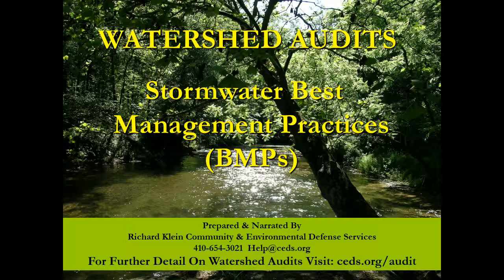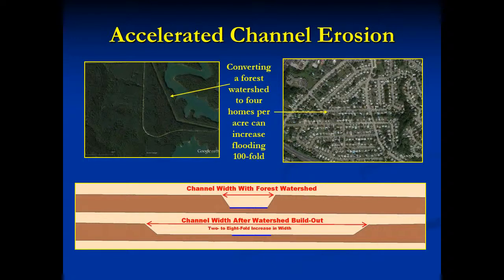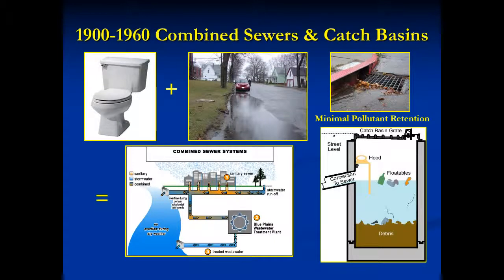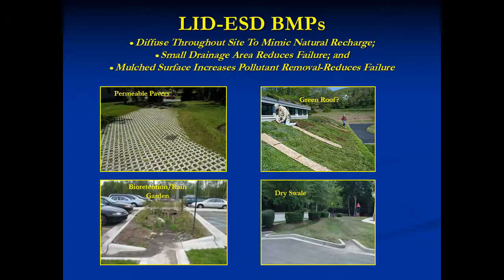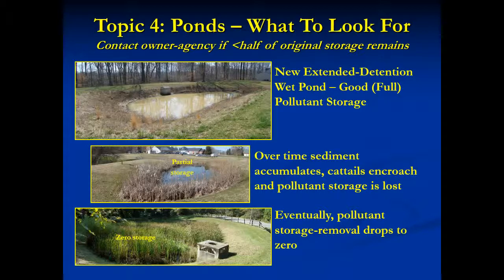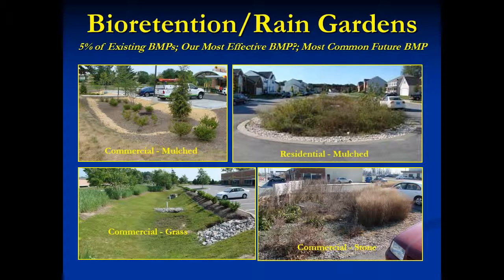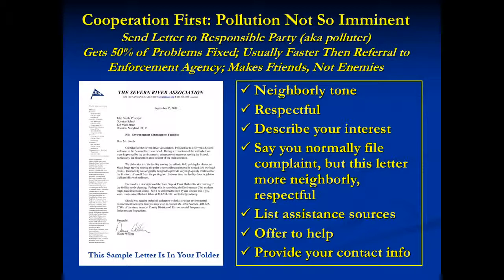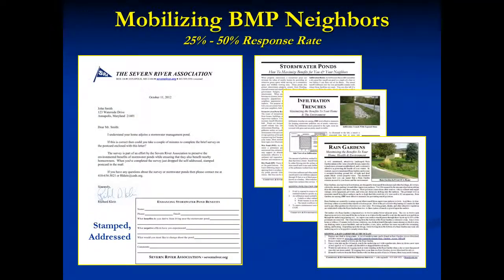How to Locate Stormwater BMPs in Your Watershed & Assess Maintenance Needs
A 30-minute narrated presentation on methods to locate stormwater BMPs, identify maintenance needs and get repairs made.  Also, how to support inspection agencies in gaining the resources needed to maximize their effectiveness.